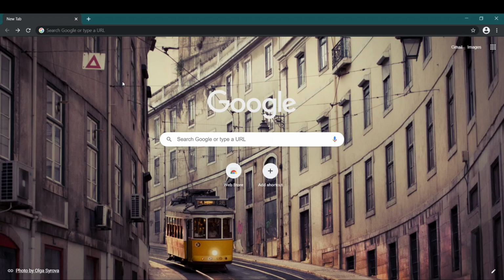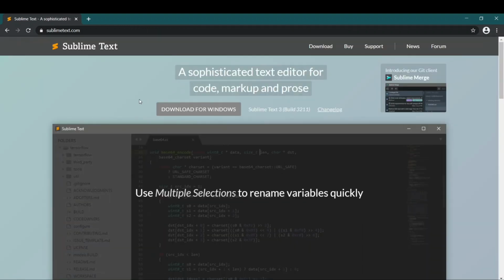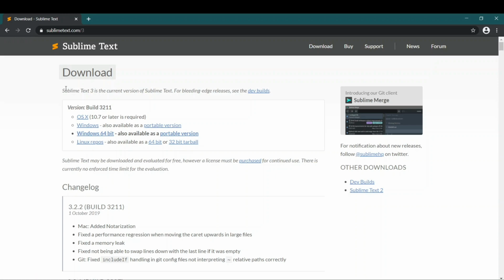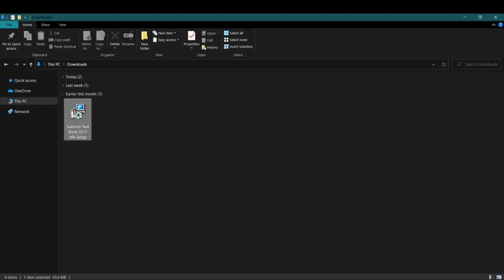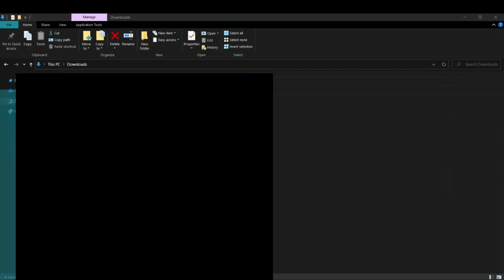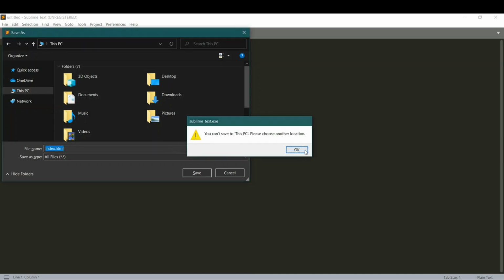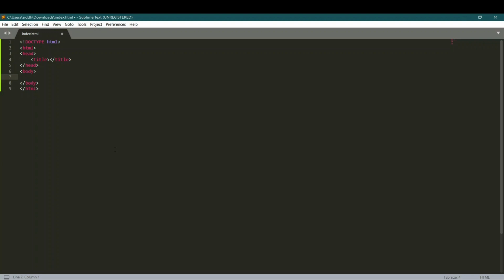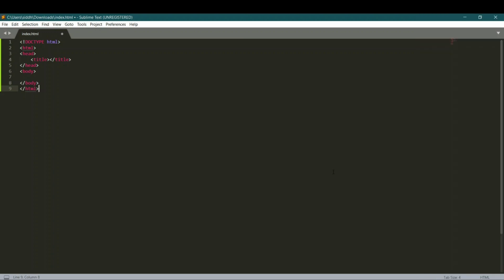How to Install Sublime Text 3 on Windows 10 | Download Sublime Text 3 on Windows 10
In this video we will se how to download Sublime Text 3 on Windows 10 64-bit OS,
we will also see how to install downloaded file on our PC/Laptop and then finally setting up Sublime Text 3 in our PC/Laptop.

The same procedure can be applied to Install Sublime Text 3 on windows 8 or windows 7.